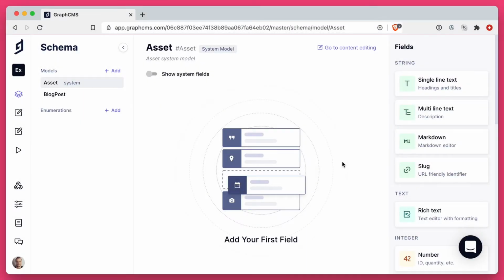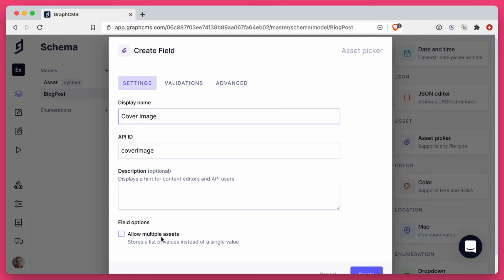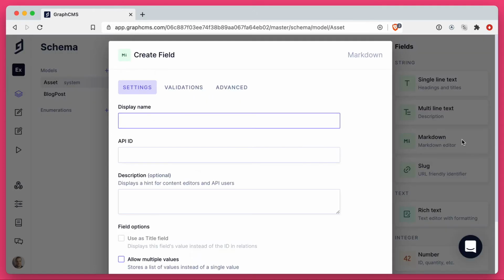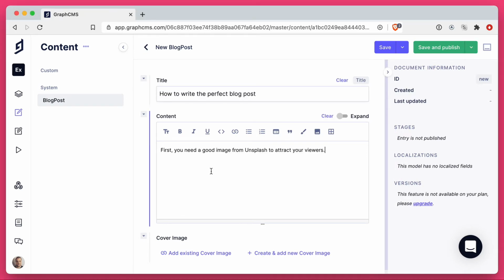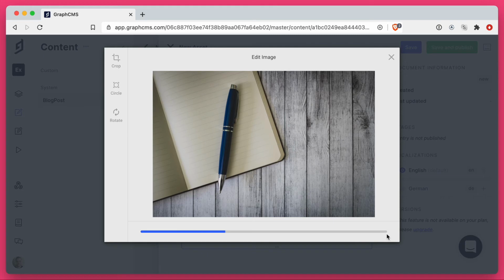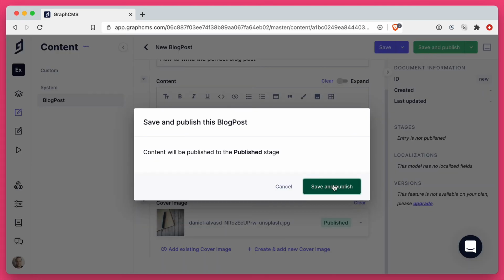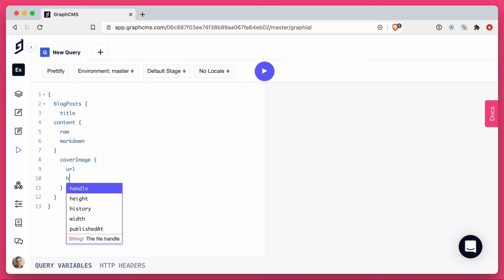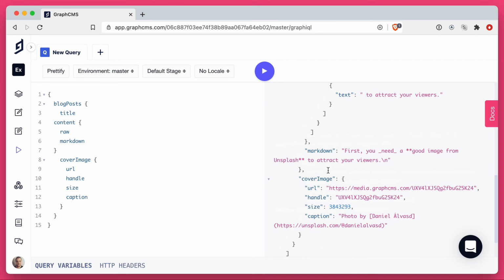Extending the Asset model with custom fields | How to Hygraph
In this video we'll explore adding a custom field to the system default Asset model.

We'll opt to add a "caption" field for assets attached to our BlogPost model.

You can then use the caption field to display under your "Cover Image" wherever you're rendering your content.